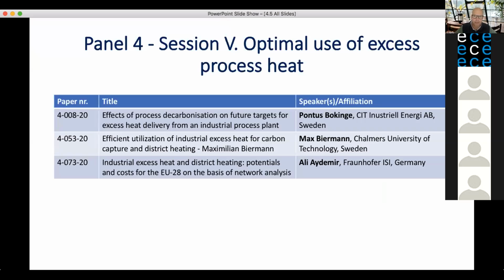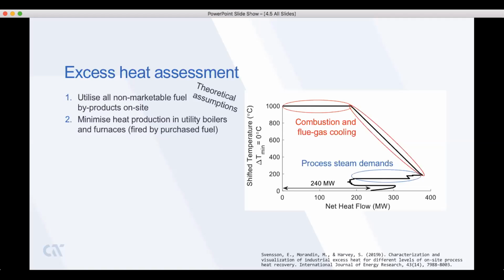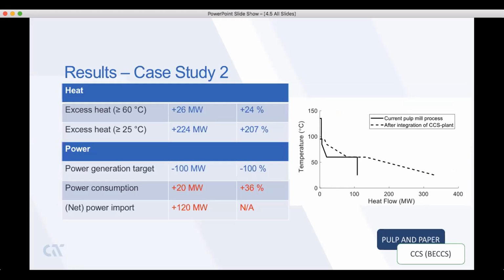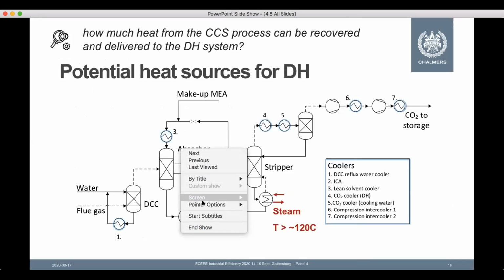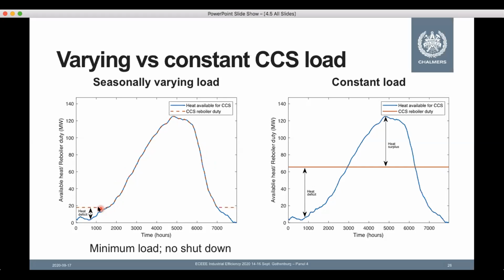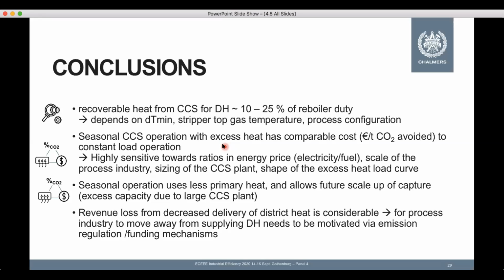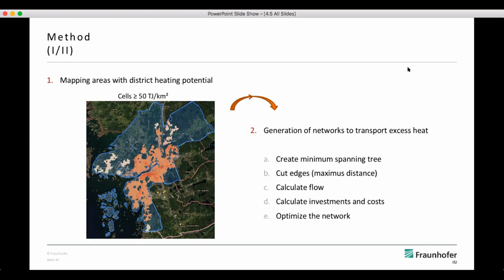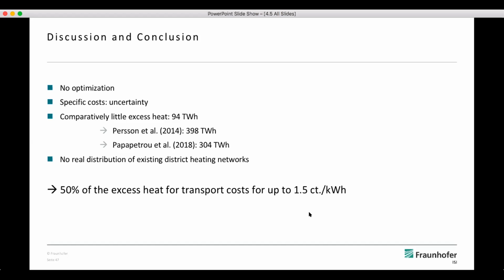Panel 4: Optimal use of excess process heat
The fifth session of Panel 4: Technology, processes and systems at eceee's Industrial Efficiency 2020.

Presentations
0:00 Introduction
3:13 Pontus Bokinge, CIT Industriell Energi AB: Effects of process decarbonisation on future targets for excess heat delivery from an industrial process plant
19:35 Maximilian Biermann, Chalmers University of Technology: Efficient utilization of industrial excess heat for carbon capture and district heating
37:14 Ali Aydemir, Fraunhofer ISI: Industrial excess heat and district heating: potentials and costs for the EU-28 on the basis of network analysis
54:44 Discussion

Panel leaders
Anna Realini, Researcher, Ricerca sul Sistema Energetico – RSE S.p.A.
Simon Harvey, Professor of Engineering, Chalmers University of Technology